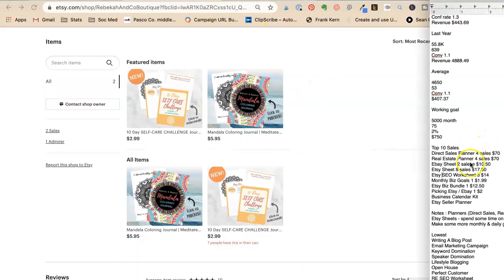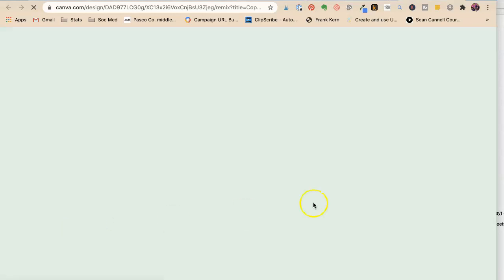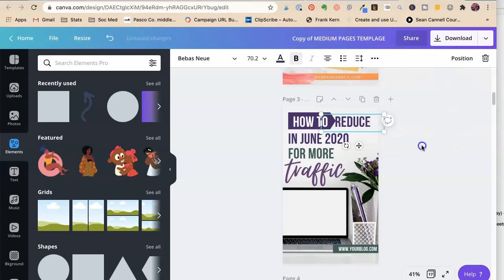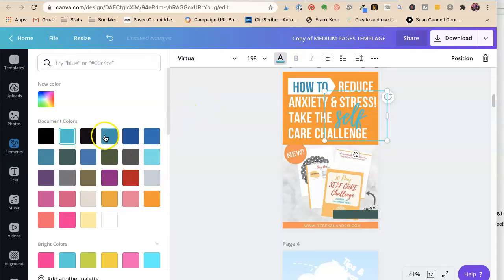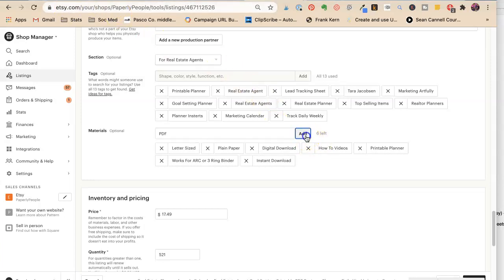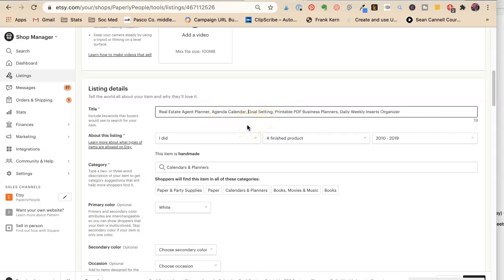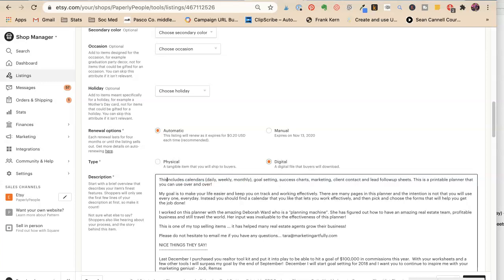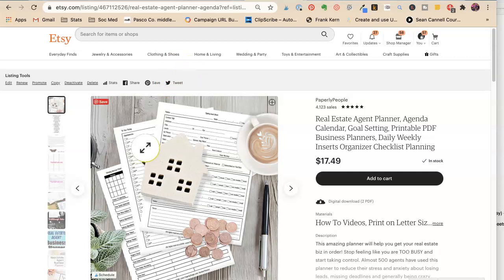Increasing Conversions - Etsy Shop Refresh Day 3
Today we are going to look at our listings that are in our top 10 and try to figure out some things that we can do to make them better (ie. convince more people to buy our stuff!)

Rebekahs Shop
Paperly People Shop